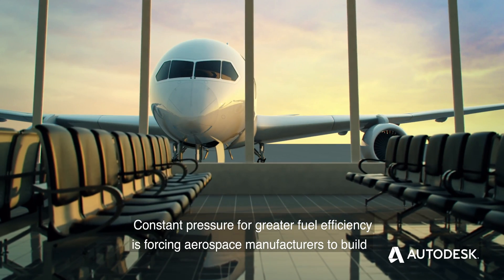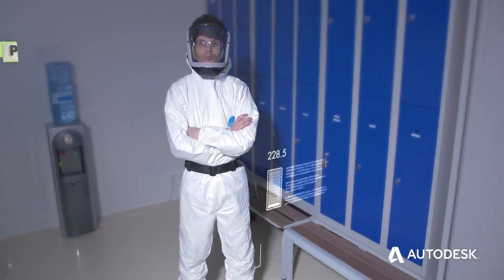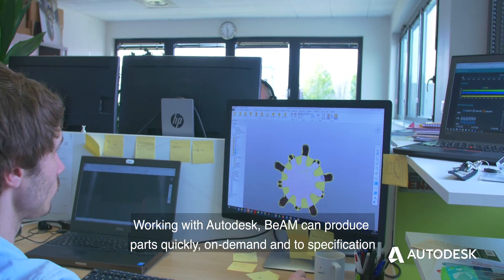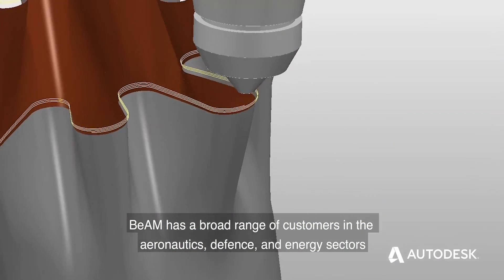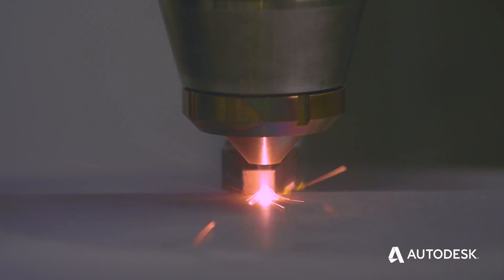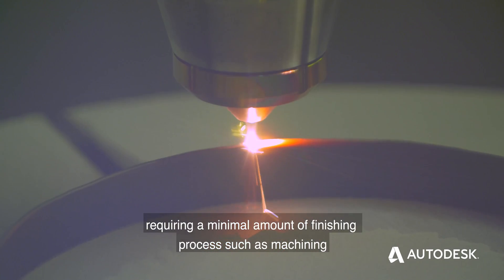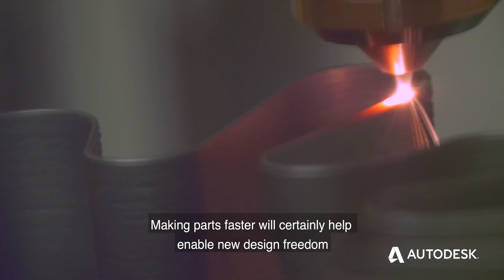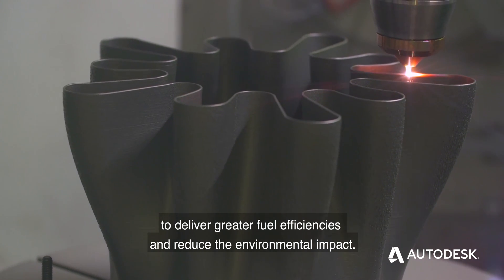Autodesk & BeAM Additive Manufacturing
With constant pressure for greater fuel efficiency in the aerospace industry, manufacturers are forced to build complex and robust parts, faster and cheaper. Working with Autodesk, BeAM can produce near net shape parts quickly, on-demand and to specification.

BeAM is a global leader in the Directed Energy Deposition (DED) technology, an additive manufacturing (AM) process dedicated to the production of large parts and the repair market.

Making parts faster will certainly help enable new design freedom to deliver greater fuel efficiencies and reduce the environmental impact.